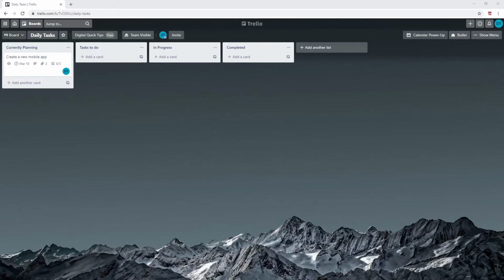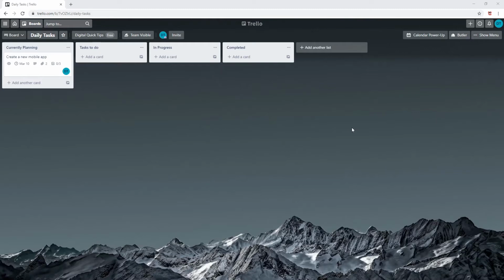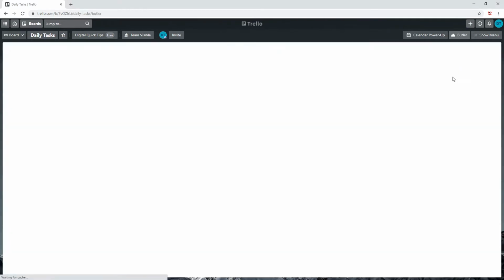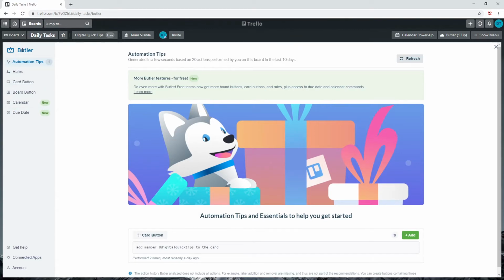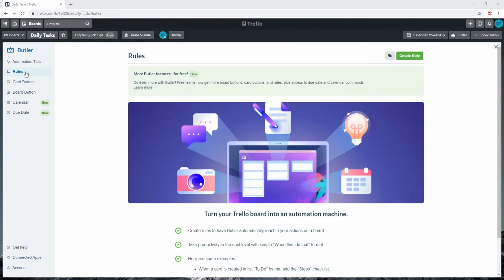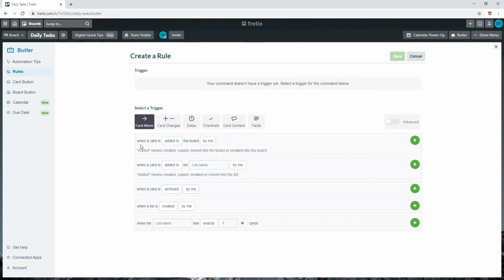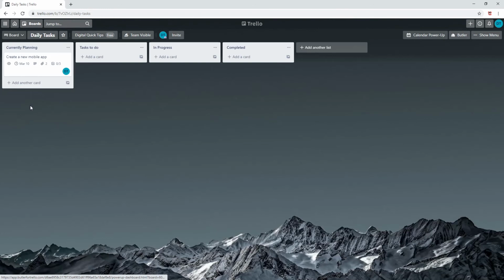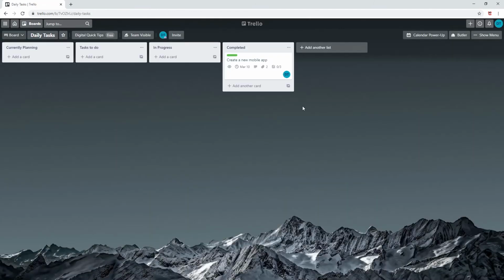Trello Tutorial - Butler Basics (Trello 2021)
In today's video we will briefly go over the basics of butler, Trello's automation tool. A great tool to help automate redundant tasks. I will show us how to automatically create a green label when dragging a card to the completed section.